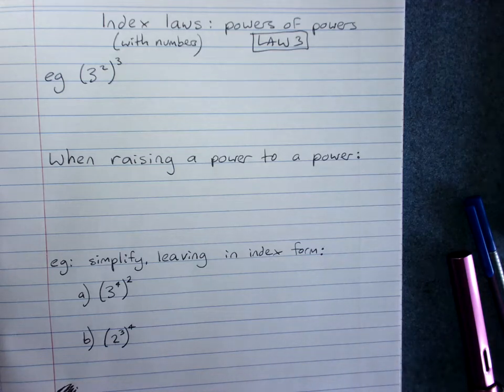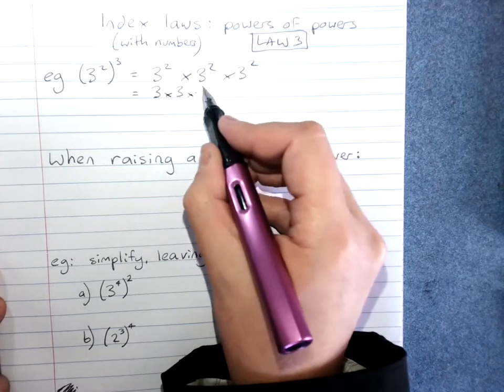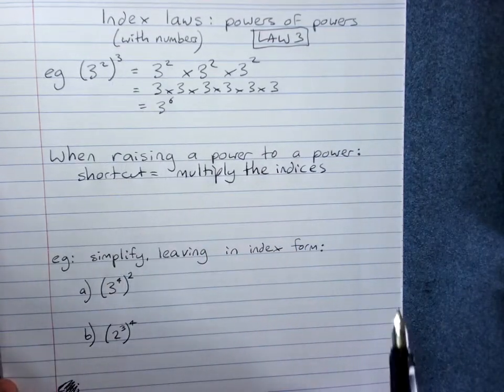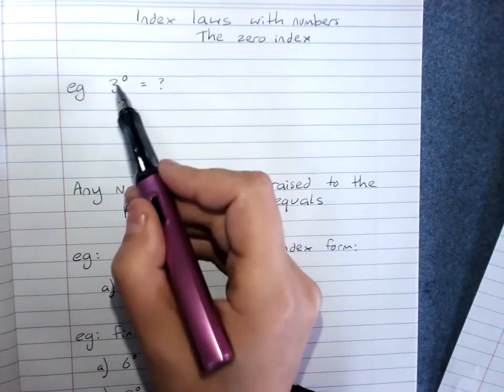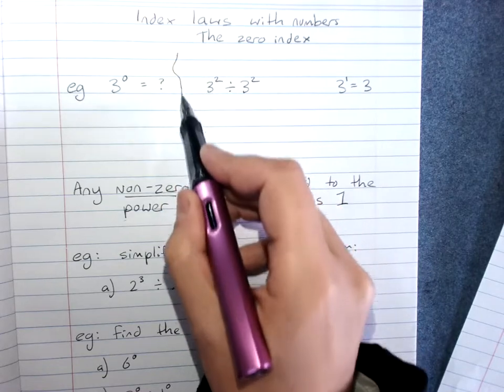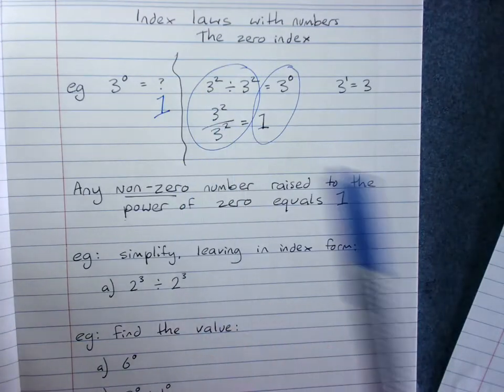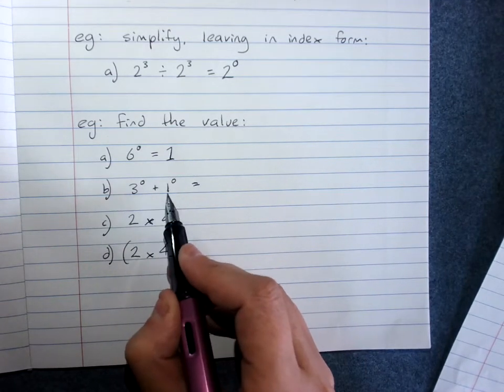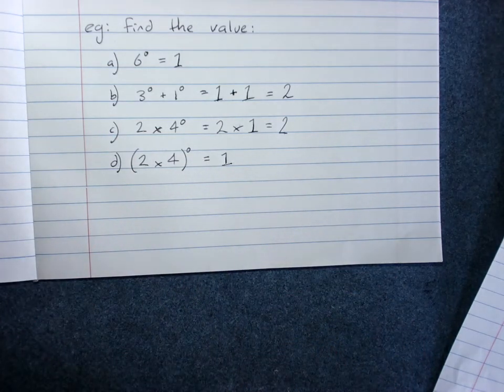Index laws powers of powers and zero index